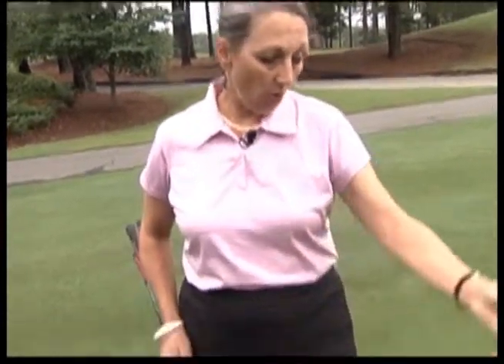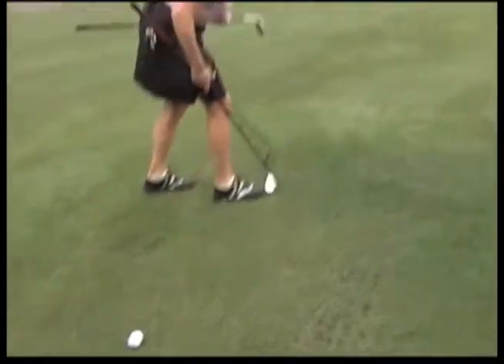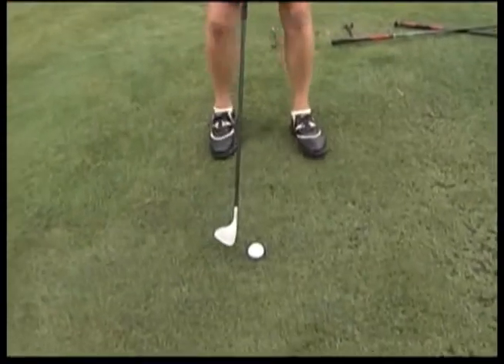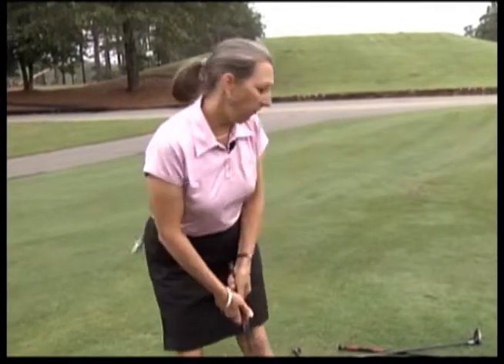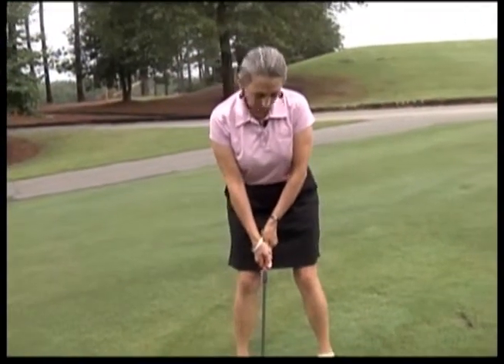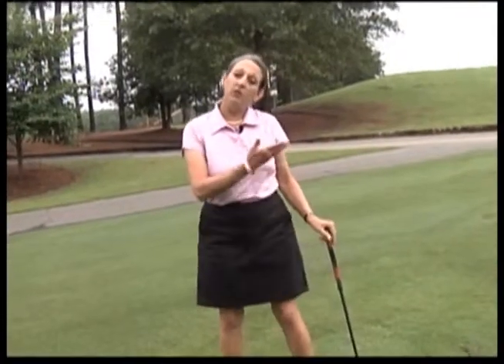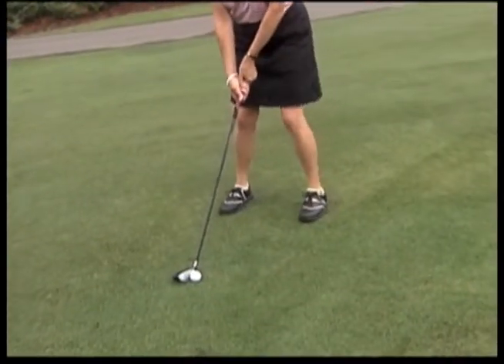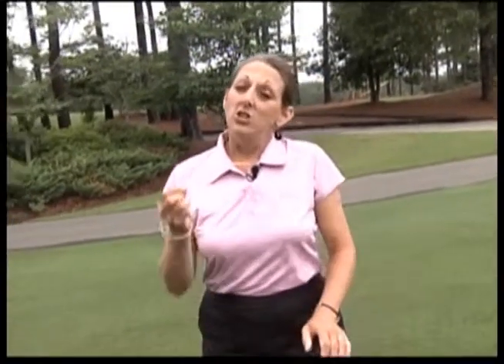Chipping Tip from The Preserve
Monica Franklin, Golf Pro at The Preserve at Verdae Greens, Greenville, SC, gives a chipping tip.